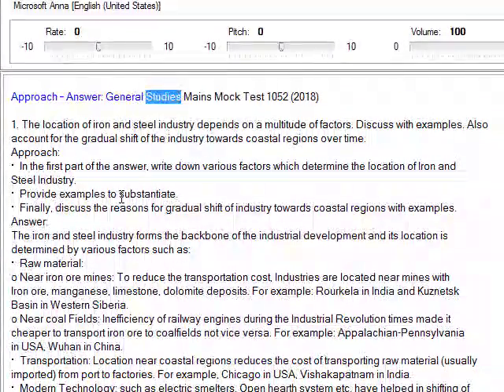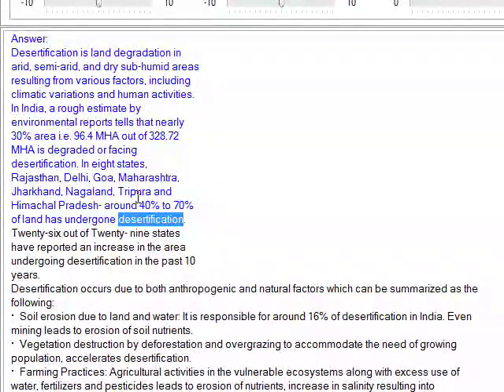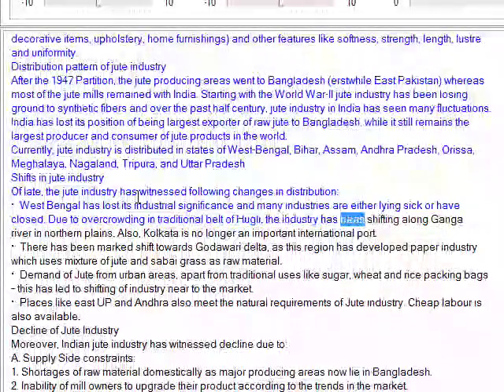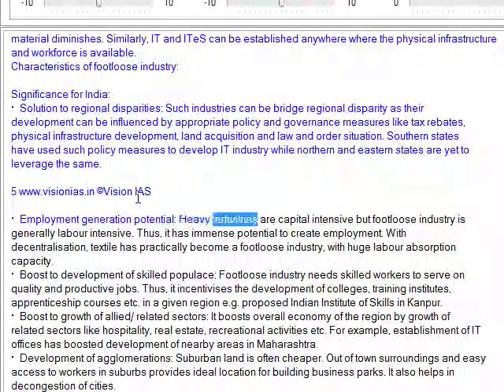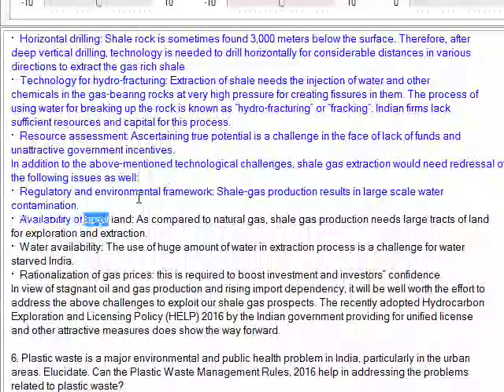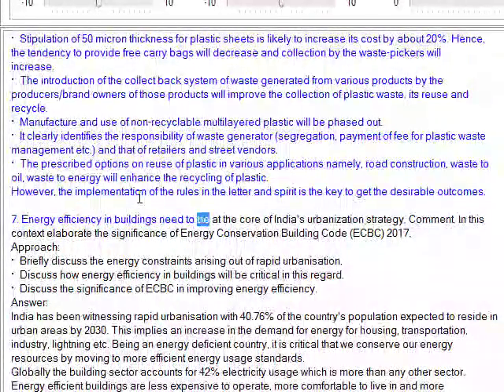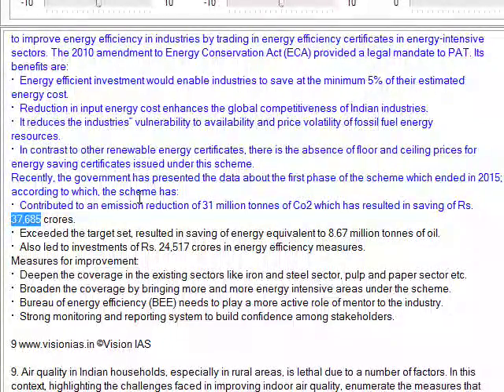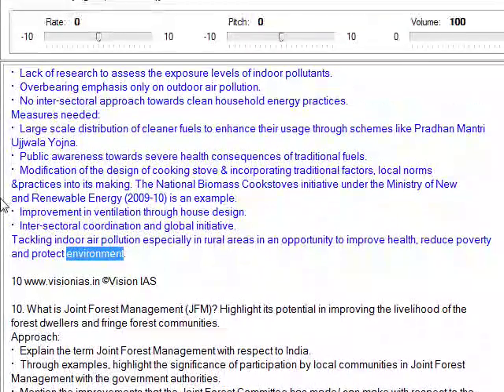v s main p1